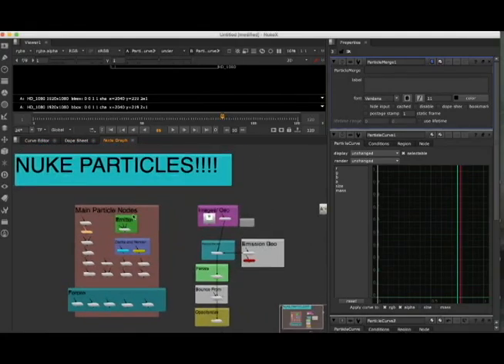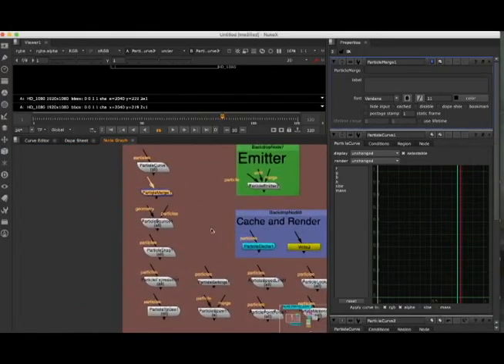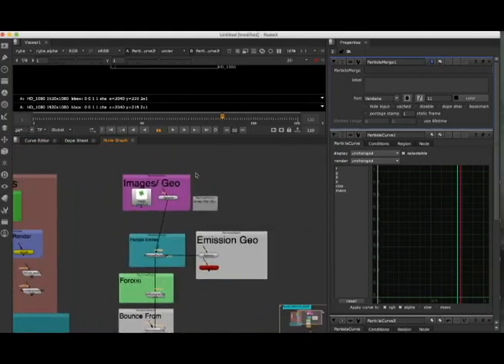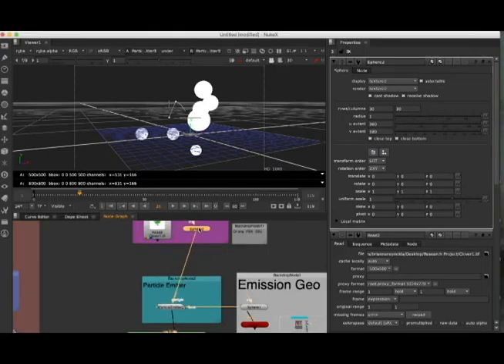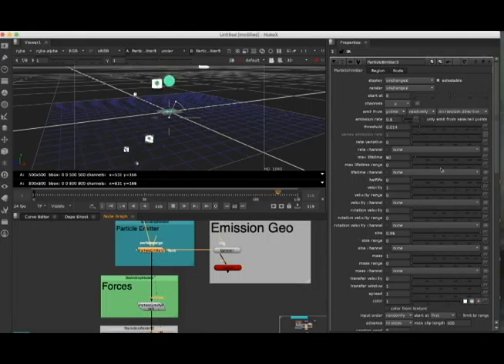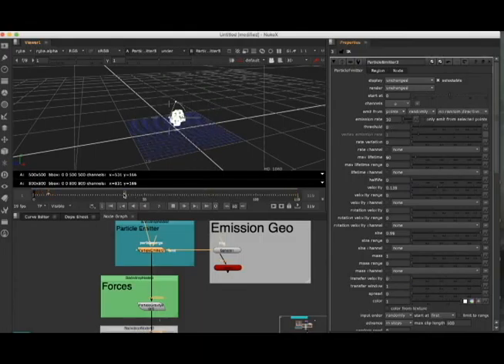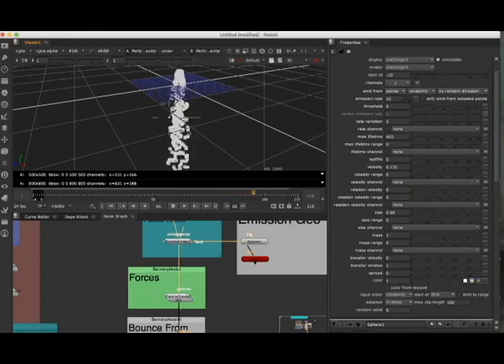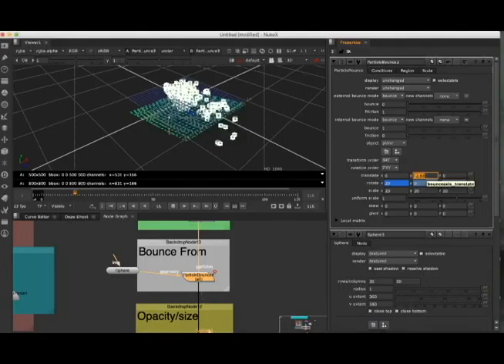Reynolds Brianna Presentation VEF2 L 1603